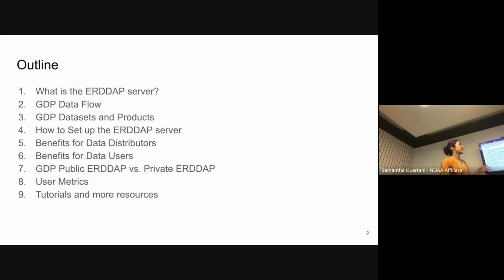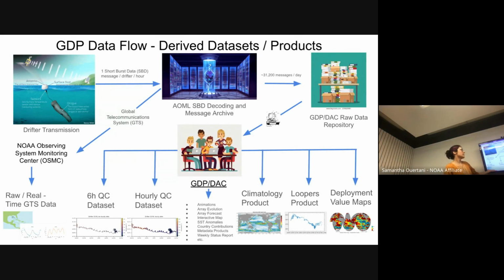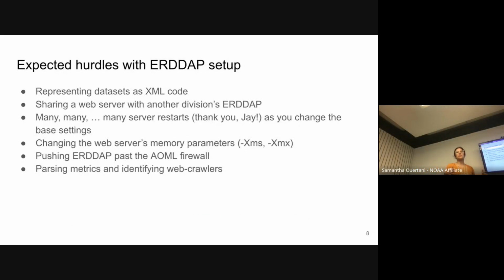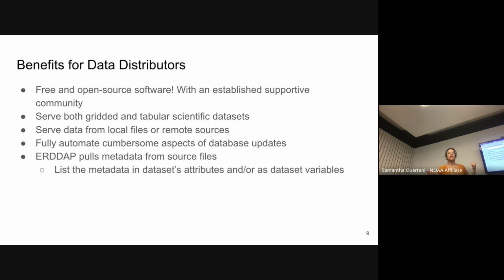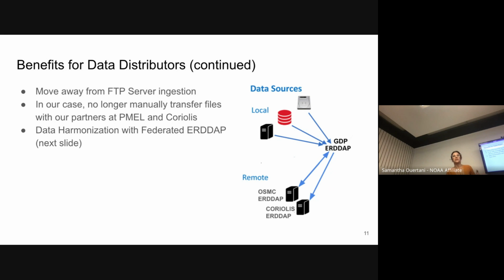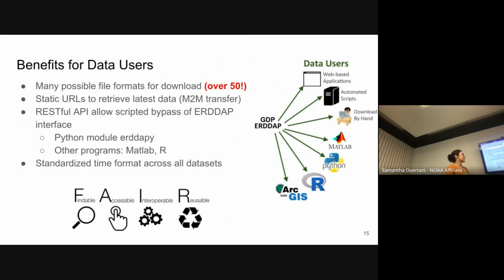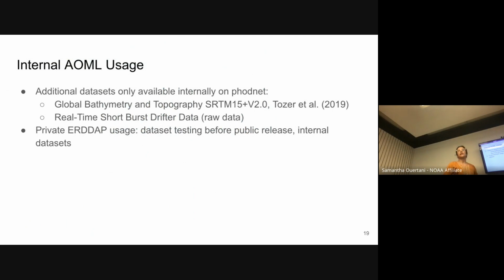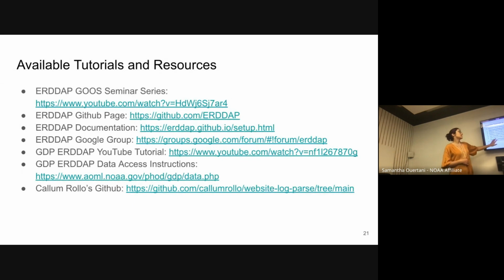Seminar by Samantha Ouertani (2/13/2024)